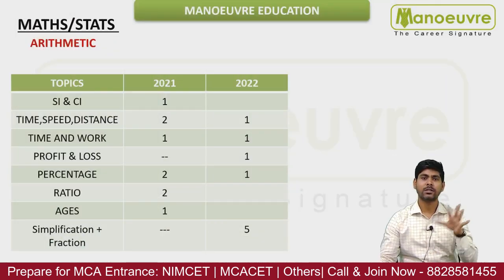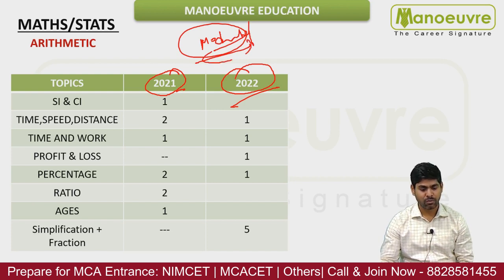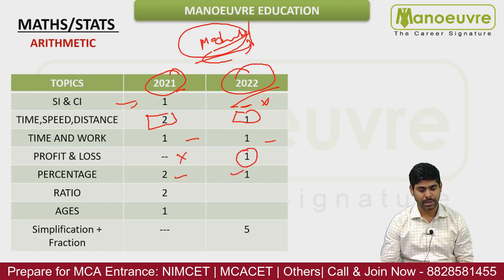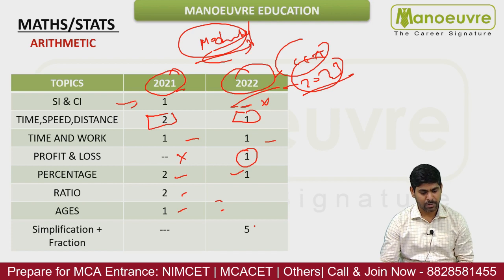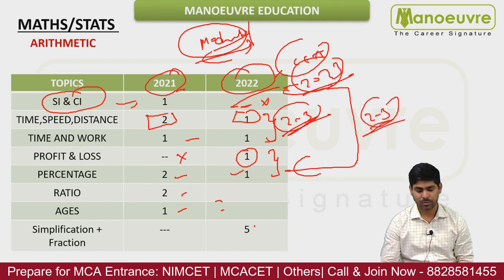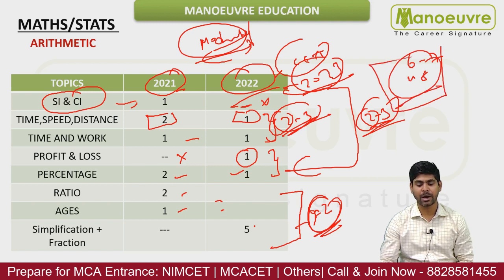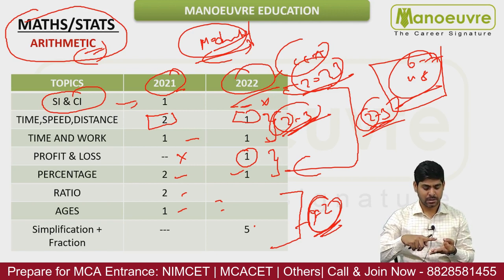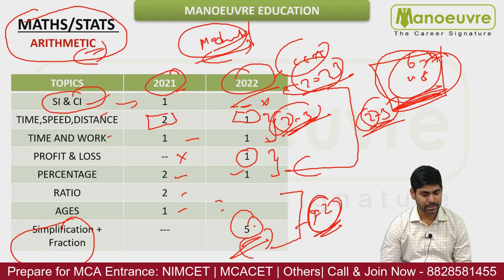MAH MCA CET 2023 - Expected Maths/Quant Ques. | Arithmetic | Topics | Weightage | Diffculty Level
Call/WhatsApp on :
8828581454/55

CLASSROOM COACHING :-
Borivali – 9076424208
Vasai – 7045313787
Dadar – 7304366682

Manoeuvre Education